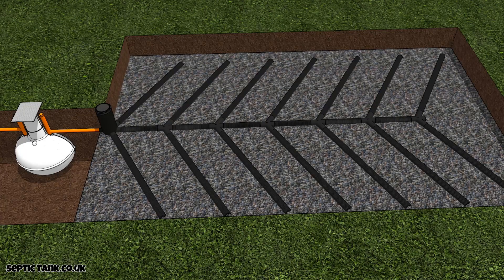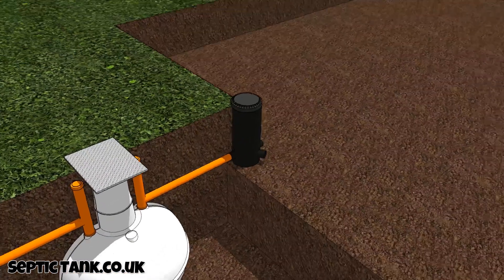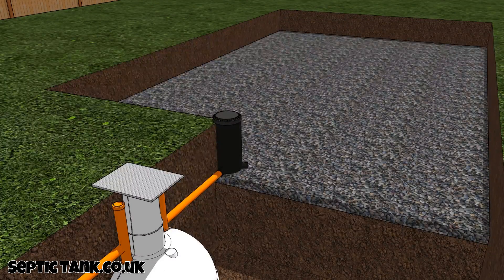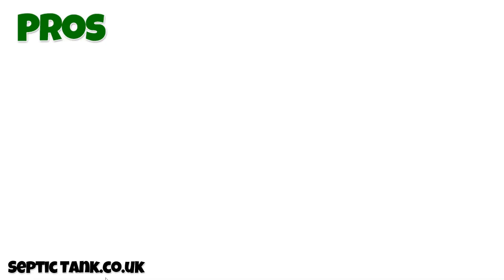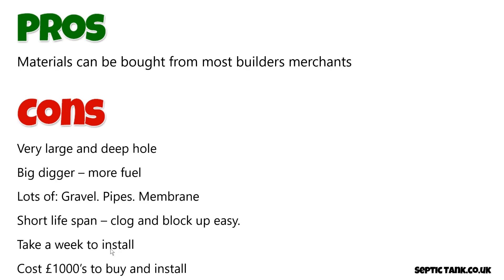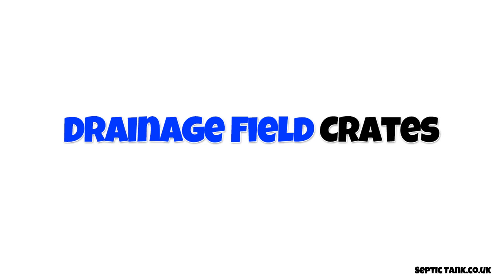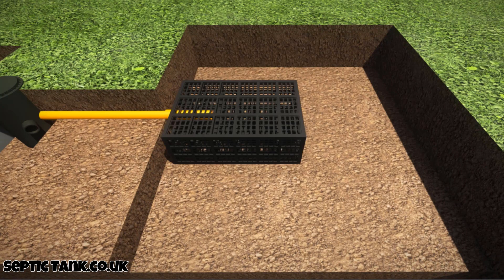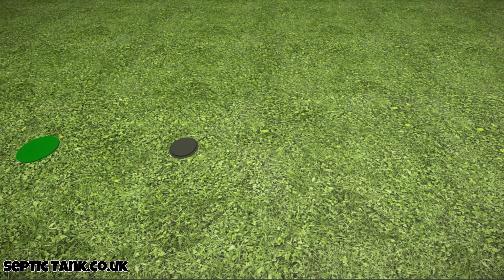drainage field soakaway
What best? A herringbone soakaway or drainage field crates?

This short video will look at the pros and cons of a herringbone soakaway and a drainage field.